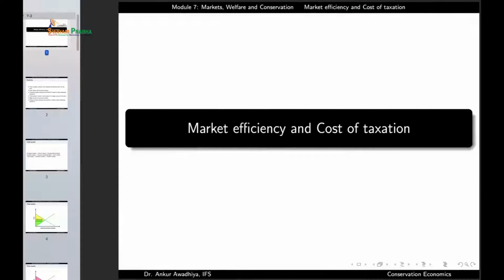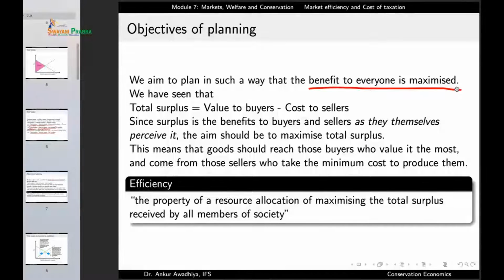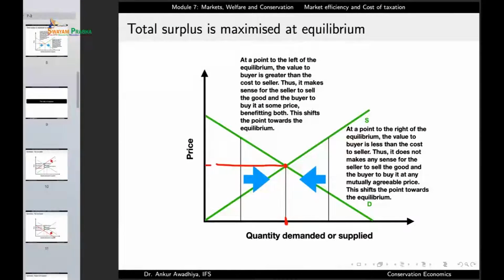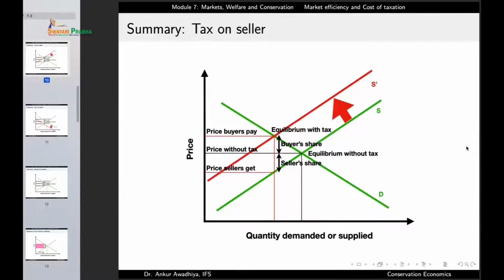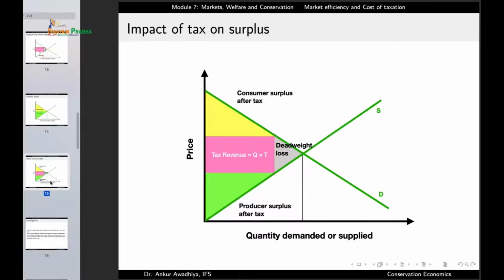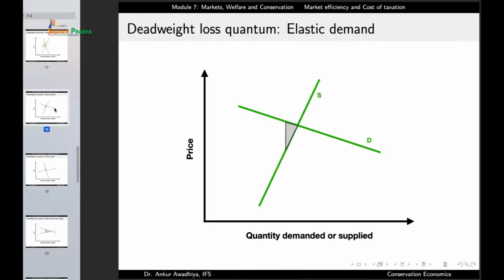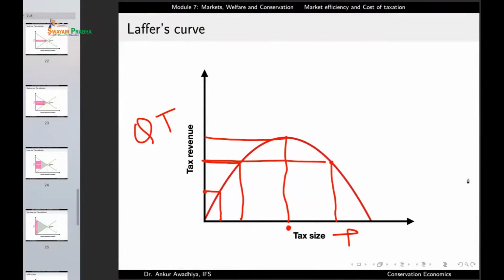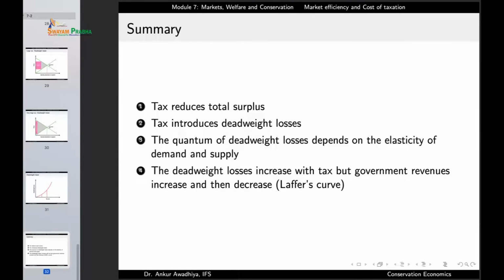Market Efficiency and Cost of Taxation: Lecture-20